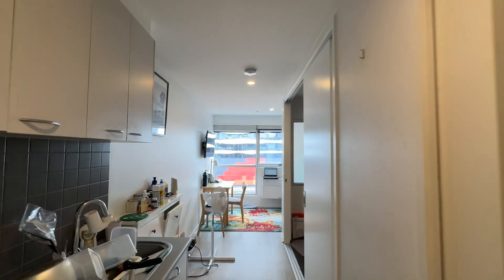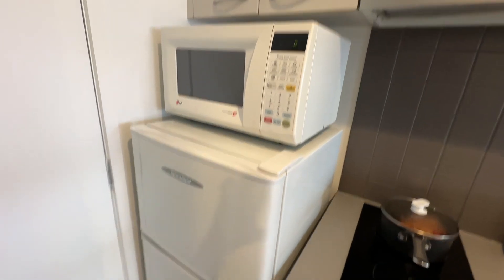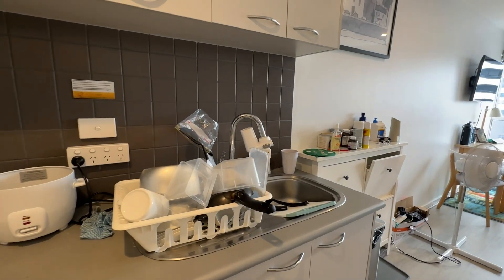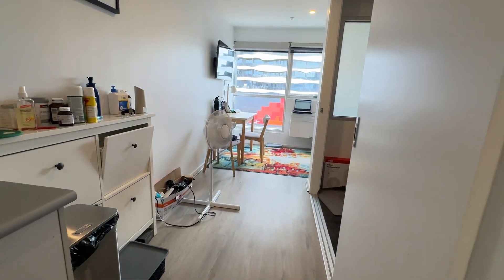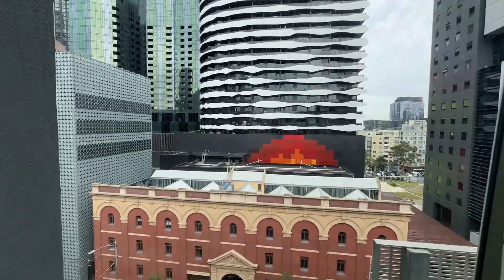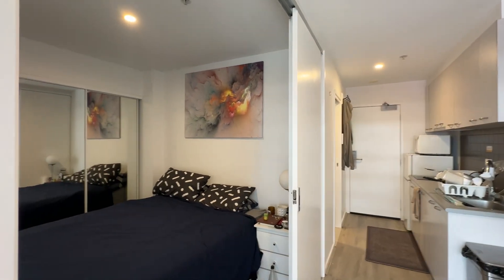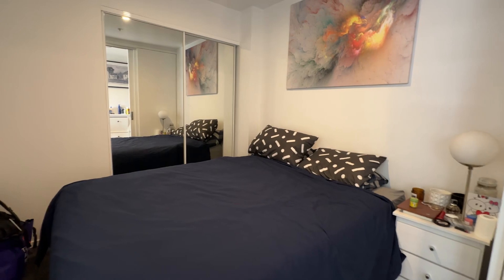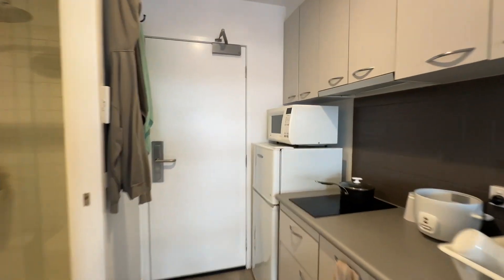3805/488 Swanston St - Video Tour